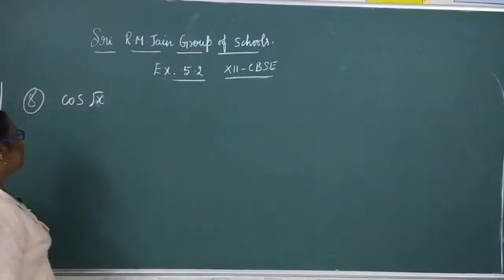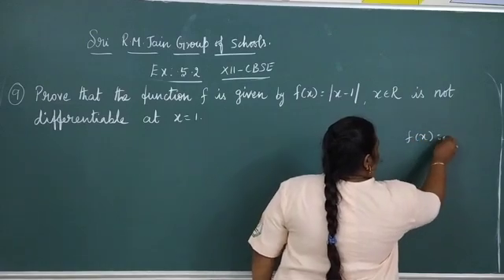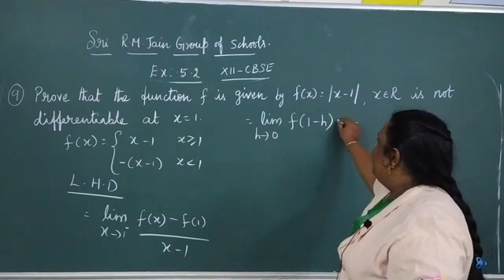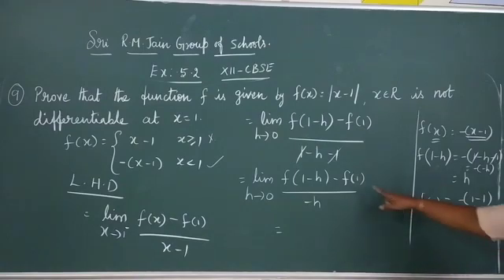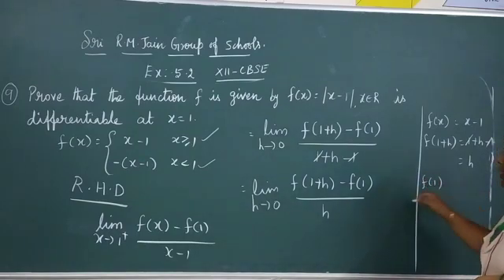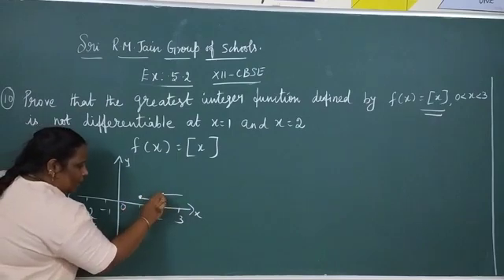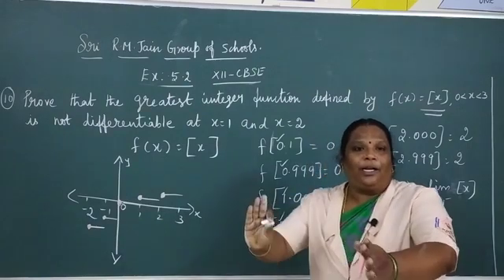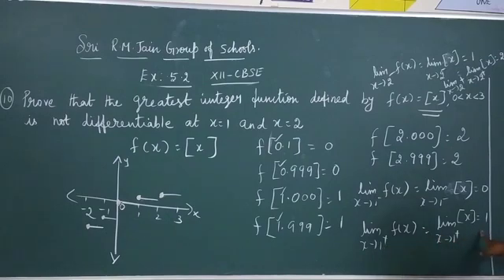CBSE - Class - XII - Maths - Continuity and Differentiability Ex: 5.2 Q.no: 8 to 10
Class XII CBSE Ex.5.2